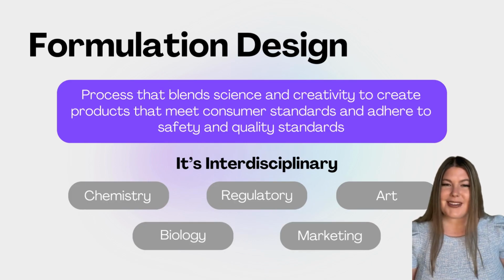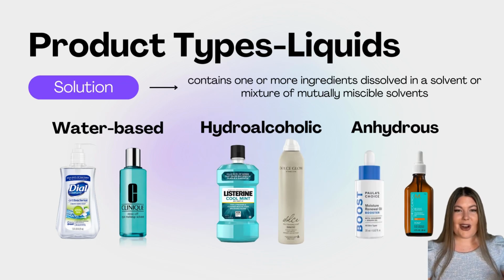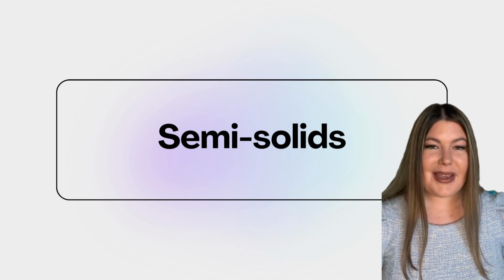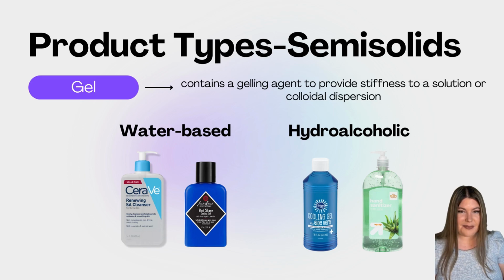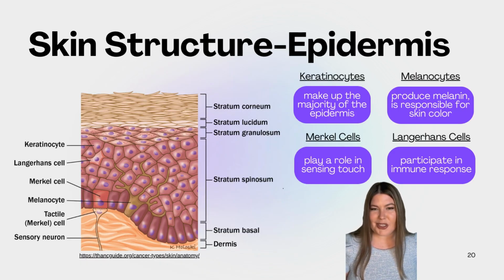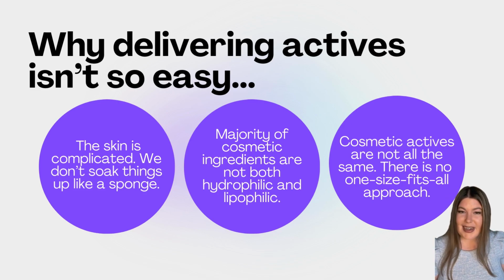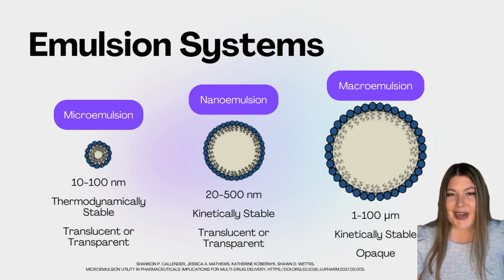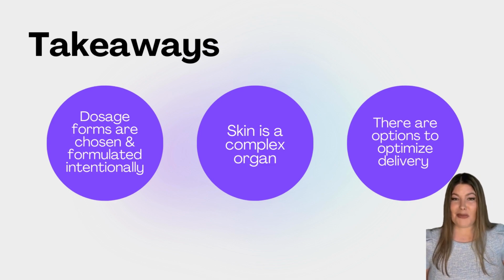Formulation Design Product Types, Skin Concerns, & Delivery Systems 4